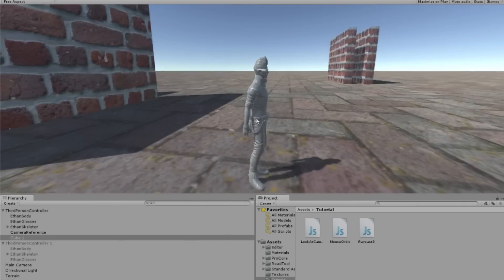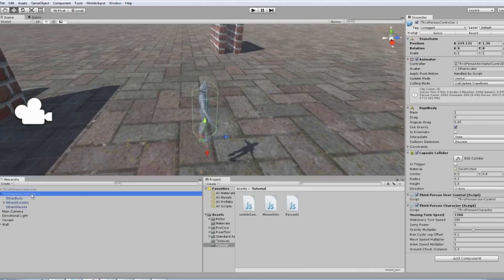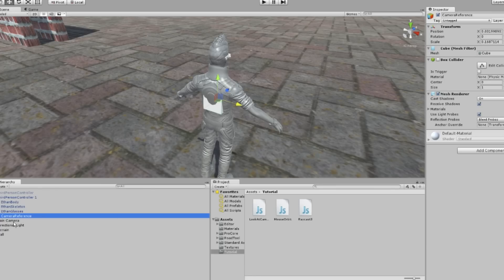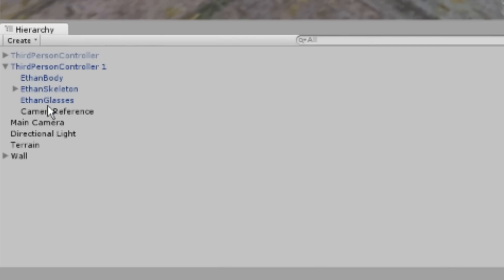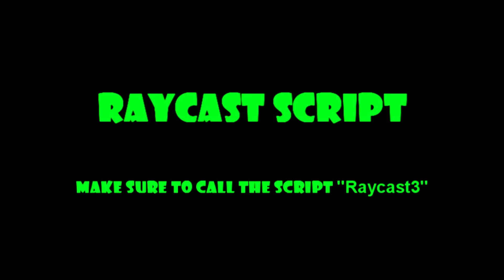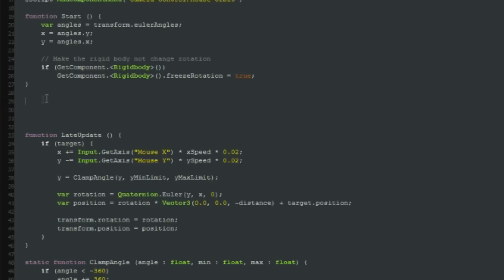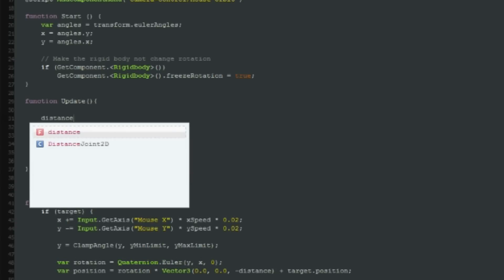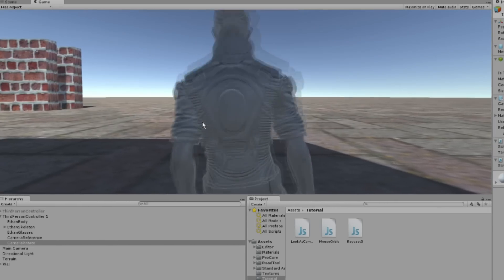[TUTORIAL] 3rd Person Dynamic Camera | Unity3D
SCRIPTS:

Lookatcamera:

var target : Transform;

 function Update() {
  transform.LookAt(target);

Raycast3:

static var distance3 : float = 5;

function Update () {

var hit: RaycastHit;
if( Physics.Raycast(transform.position,transform.TransformDirection(Vector3.forward),hit)){
distance3 = hit.distance;

MouseOrbit: (script varies from unity version, so i only put the update function/the part we added to it) (replace "GREATER THAN" with the actual sign, youtube wont let me use it in description)

/function Update(){

//Updating camera distance on every frame
distance = Raycast3.distance3;

//Setting maximum distance so the camera doesnt go too far
if(distance GREATER THAN 2){
distance = 2;

//Make the camera rotate not only with the mouse, but also with Arrow Keys/WASD
if(( Input.GetKey(KeyCode.A)) || ( Input.GetKey(KeyCode.LeftArrow))) {
x -= 3; //The higher the number the faster the camera rotation